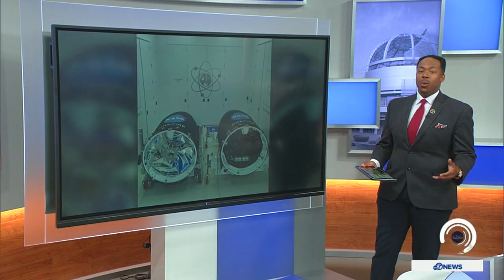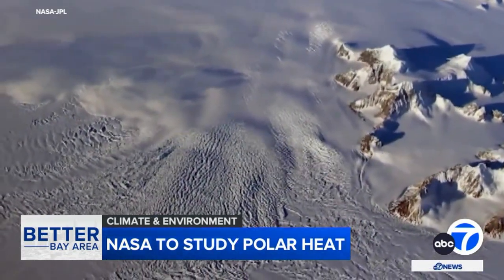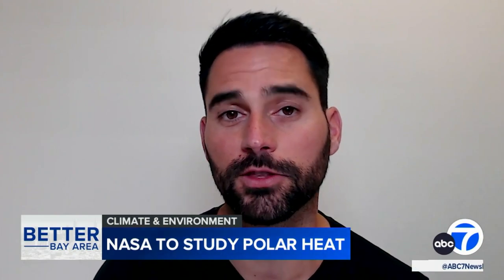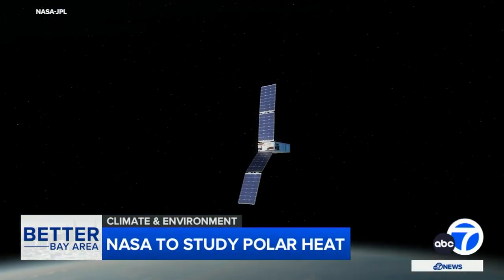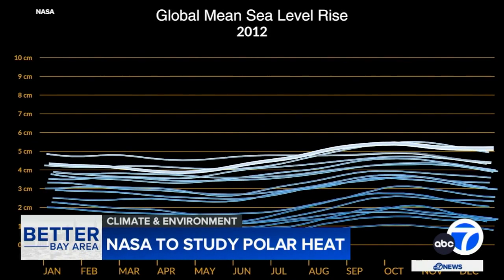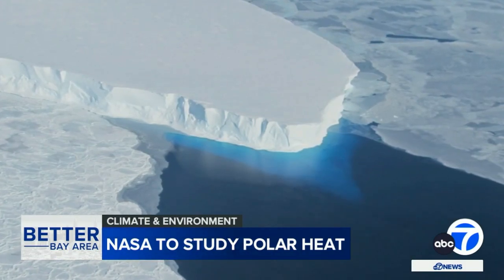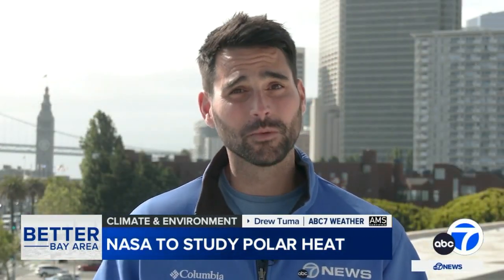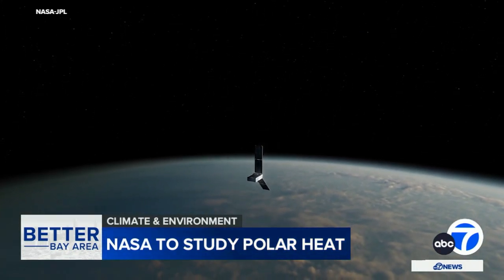NASA to study heat from North and South poles that could drive Bay Area sea level rise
Turns out, if you want to understand the future of Earth's climate, you need to measure it from top to bottom.

That's why NASA researchers are about to zero in on the North and South poles, trying to understand how much heat is flowing through Earth's basement and attic -- regions that are warming even more quickly than the rest of the planet.